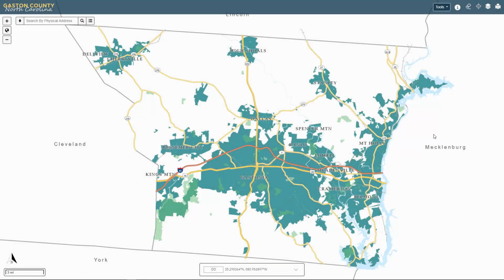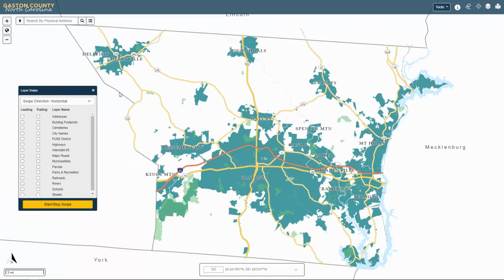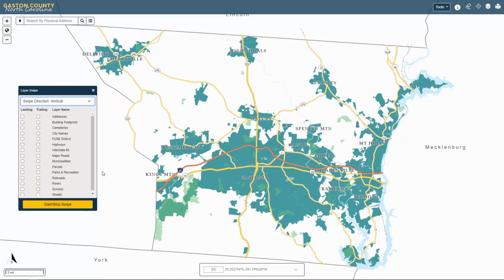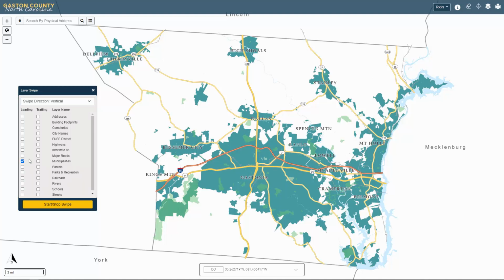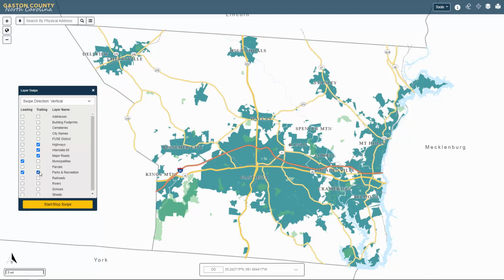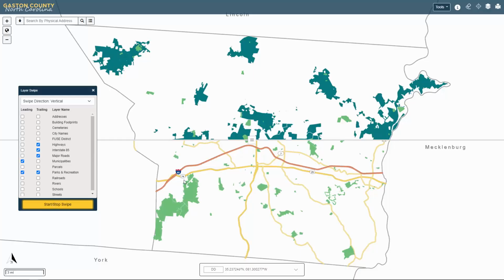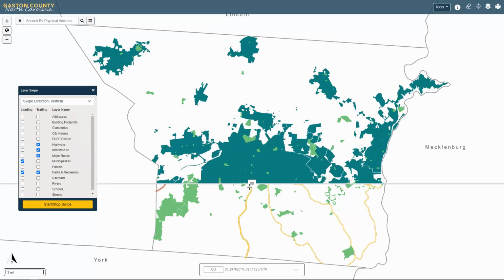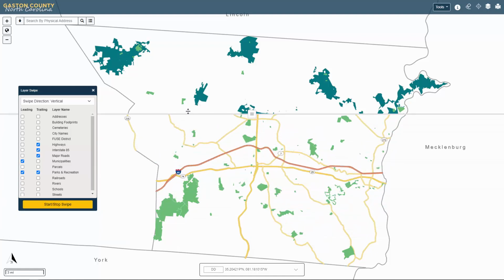GIS Mapping Application - Layer Swipe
This video tutorial will cover how to use the Layer Swipe tool to reveal or hide layers for side by side comparison on the mapping application.